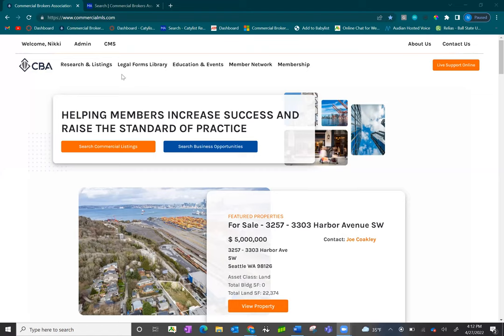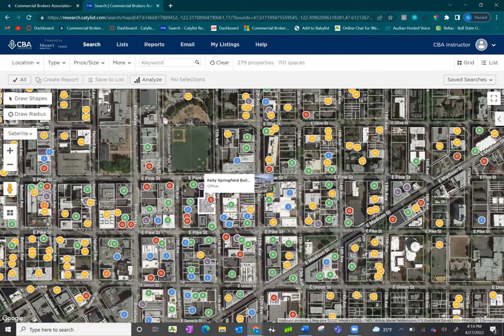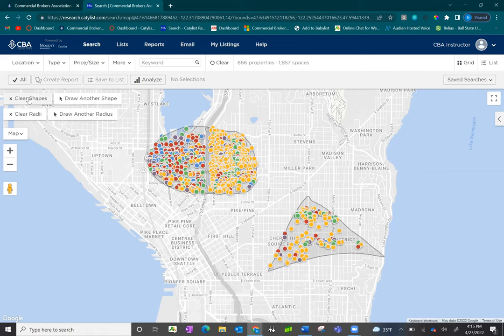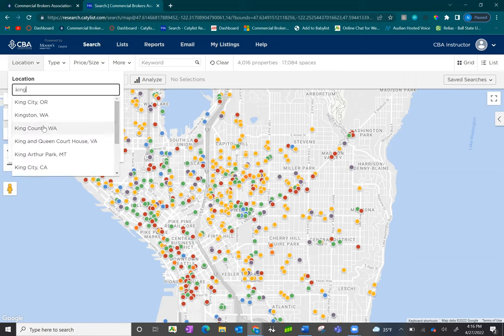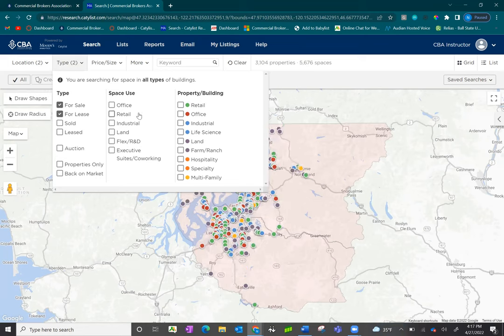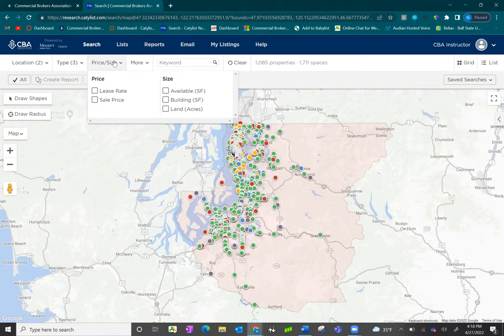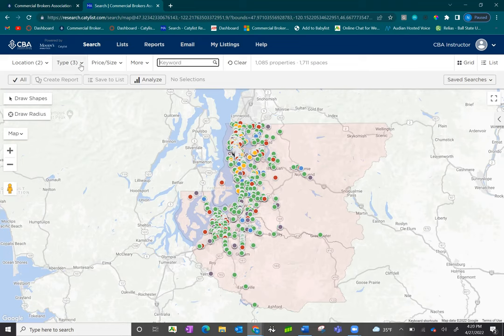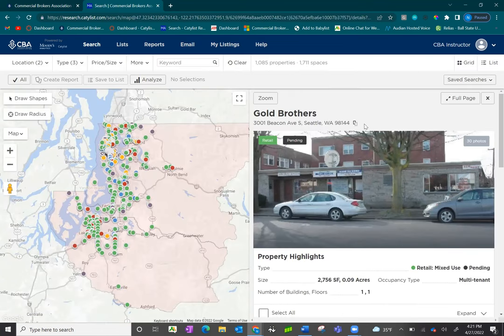Conducting a Search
Search for Sale, Lease and CMA
Search Map
Search Filters